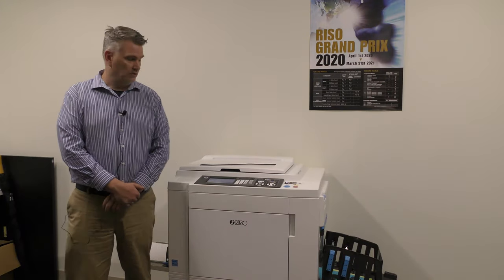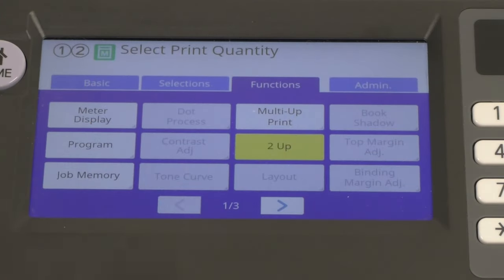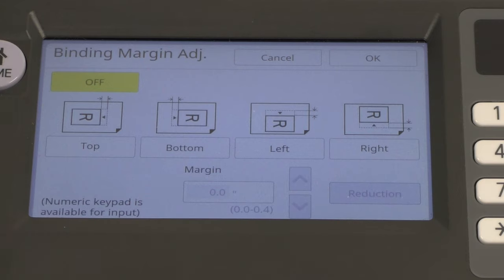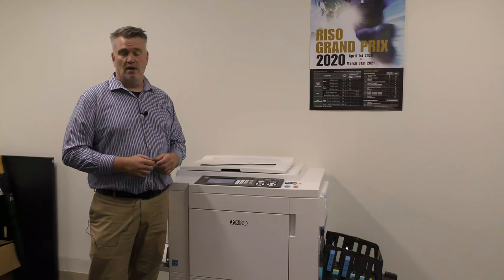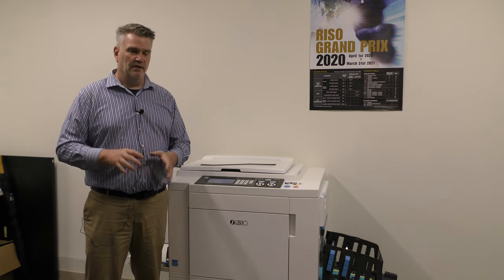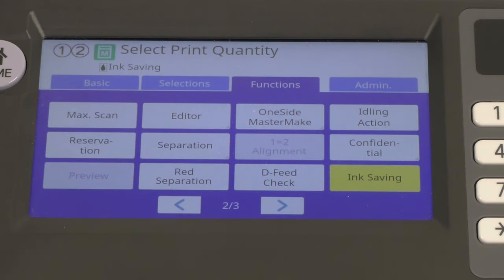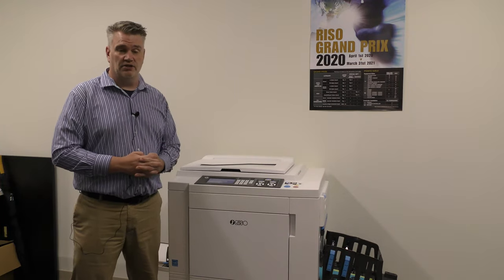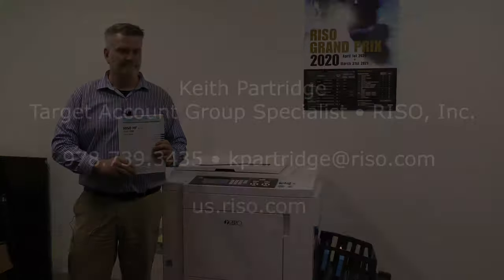Using the Function Tab Options on a RISO Duplicator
Your RISO Digital Duplicator can do far more than you might think!